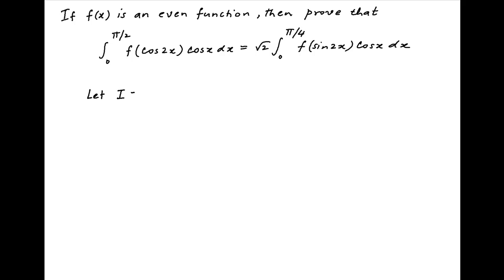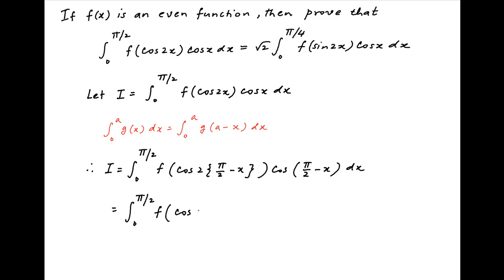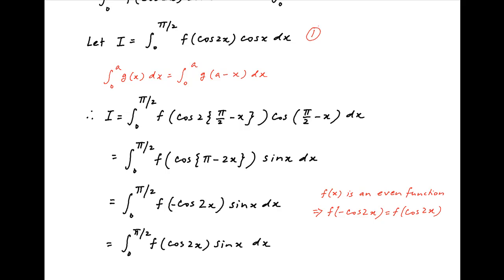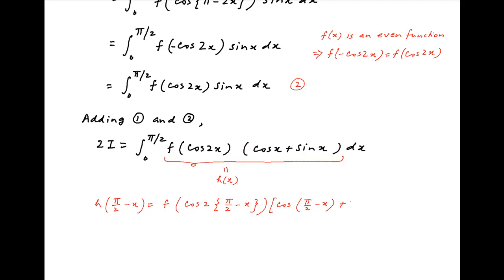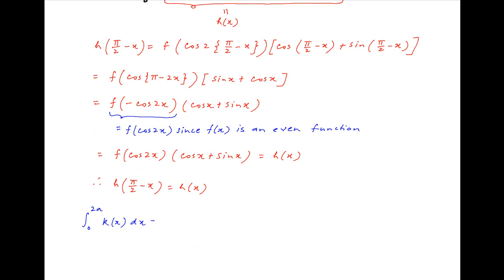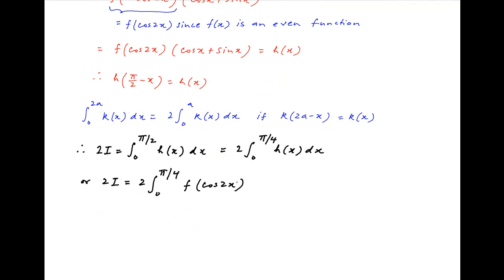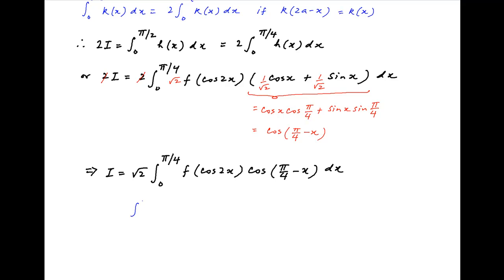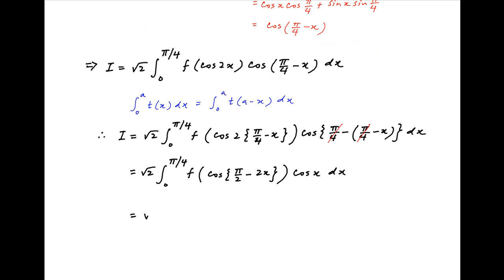Prove the following result for the integral of f(cos2x)*cosx between the limits 0 and PI/2.